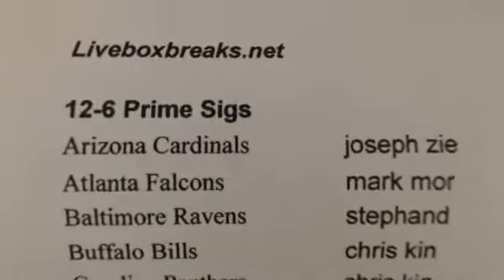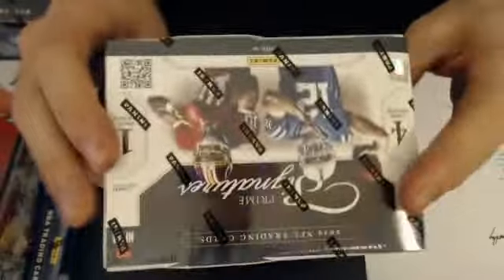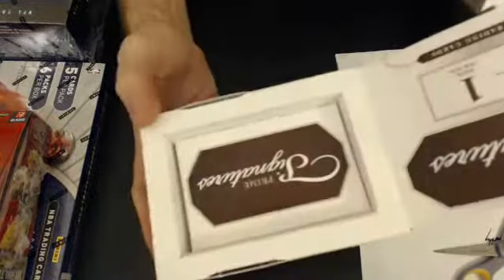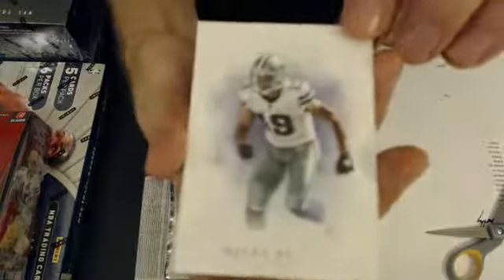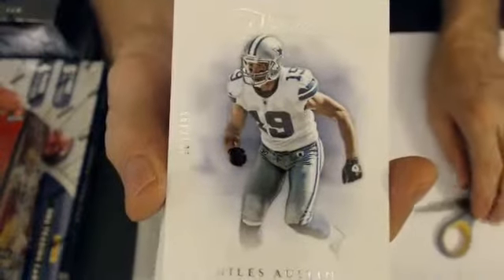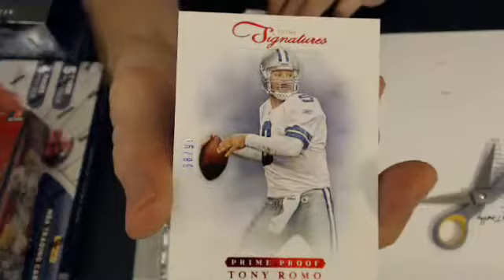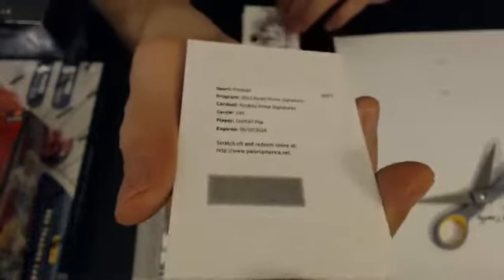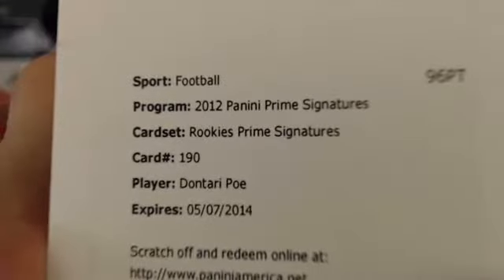2012 prime sigs 12-6